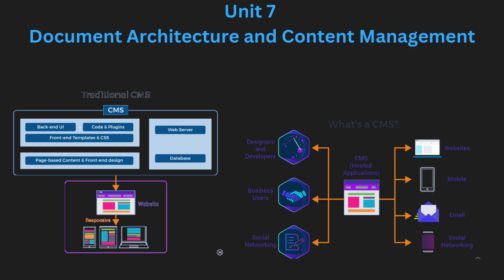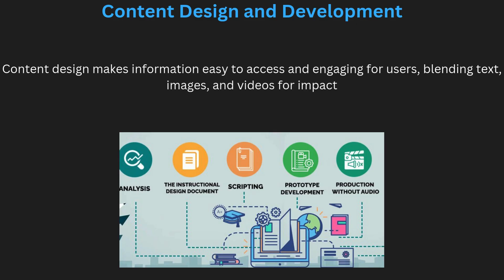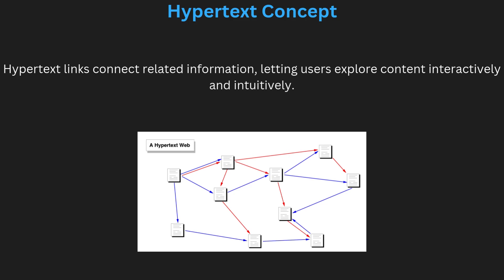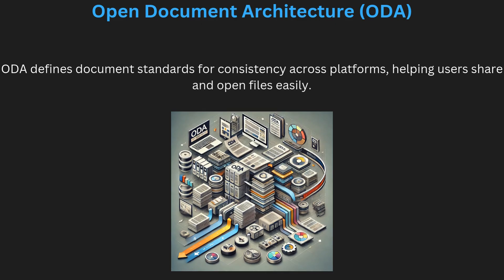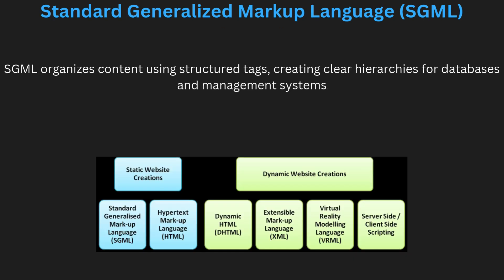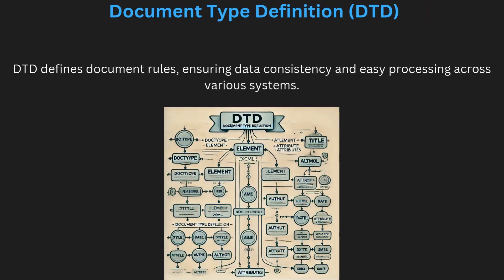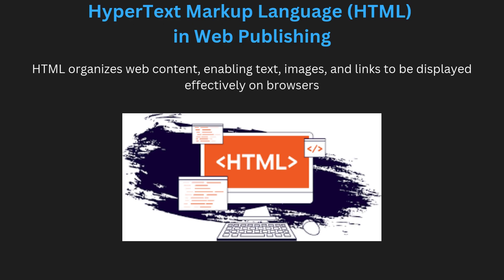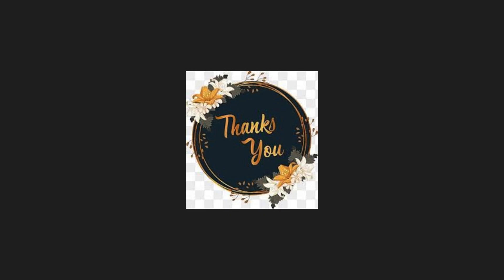Unit 7 Document Architecture and Content Management▶️Multimedia System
✅Unit 7
Document Architecture  and Content Management

Content Design and Development, General Design Principles
Hypertext: Concept, Open Document Architecture (ODA),
Multimedia and Hypermedia Coding Expert Group (MHEG),
Standard Generalized Markup Language (SGML), Document
Type Definition (DTD), Hypertext Markup Language
(HTML) in Web Publishing. Case study of Applications

1. The Power of your Subconscious Mind
2. Network marketing book
3. Rich Dad Poor Dad
4. How to win friends and influence people
5. Business of the 21st century
6. Think and Grow Rich
7. You can win
8. Power of positive thinking / For English
9. Copy cat marketing 101
10. Questions are the answers
11. The Parable of pipeline
12. Lakshya (Goals)
13. Soch badlo zindagi badlo